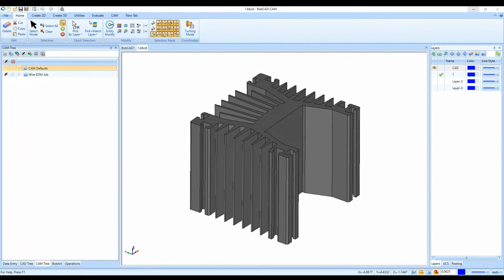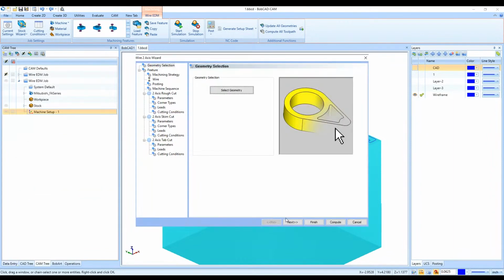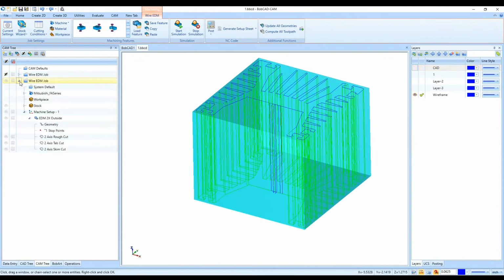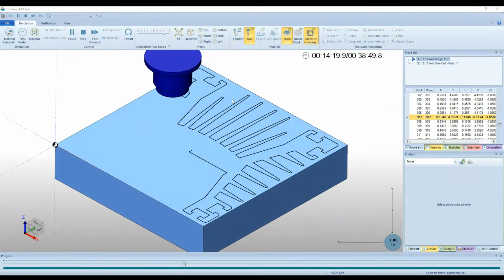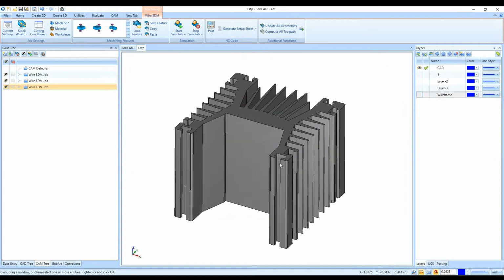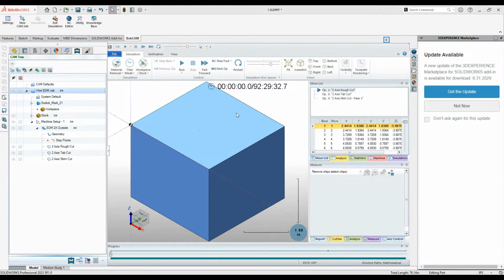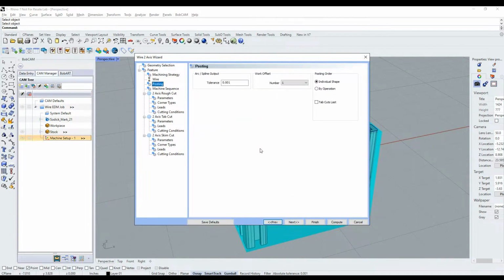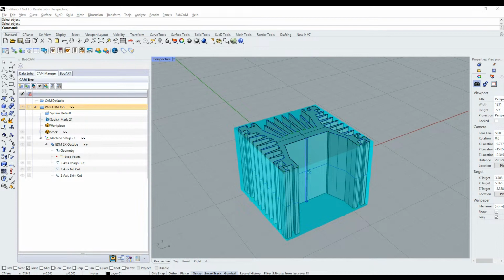May W5 | 2 Axis Open Shapes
Learn how to program 2 Axis open shapes for Wire EDM